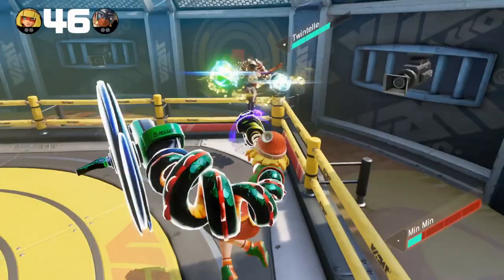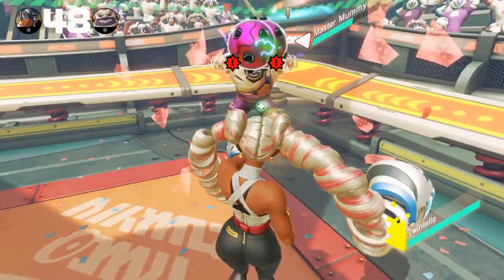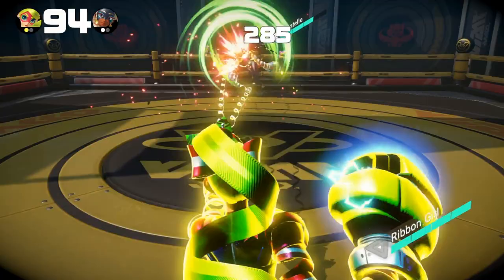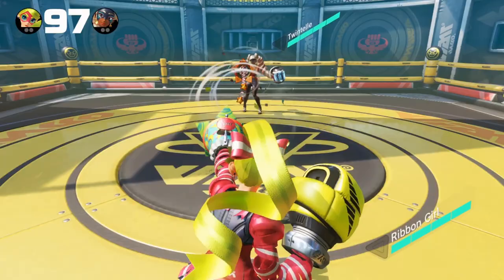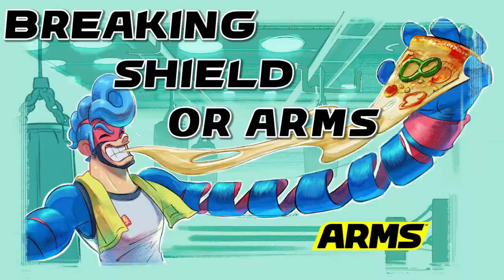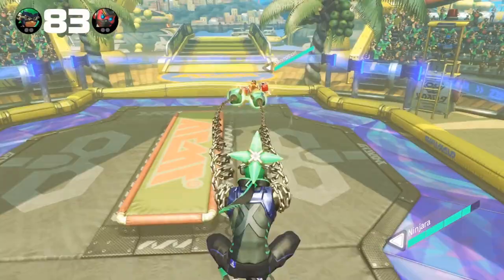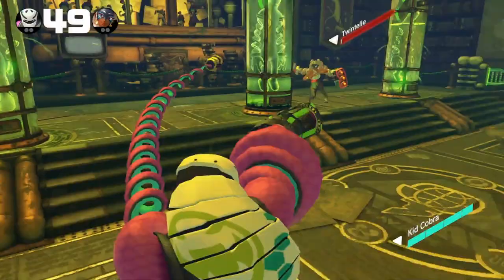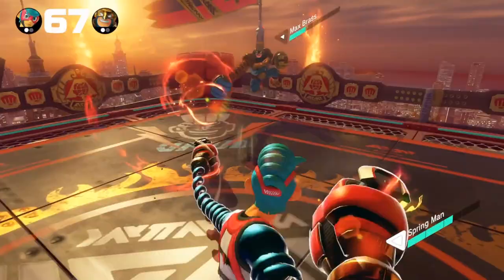ARMS Complete Beginner's Guide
Join an ARMS Community today!